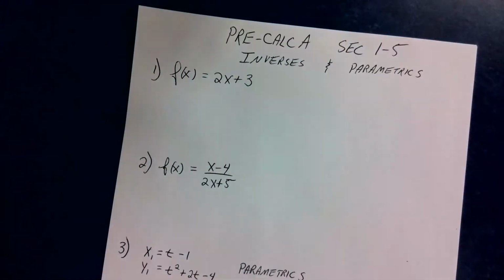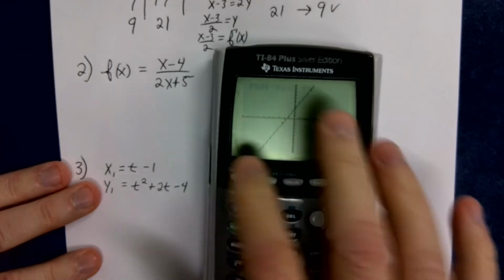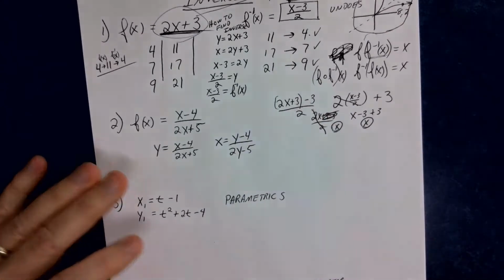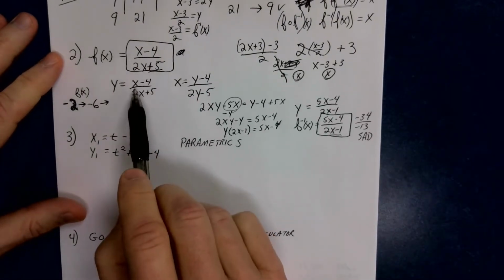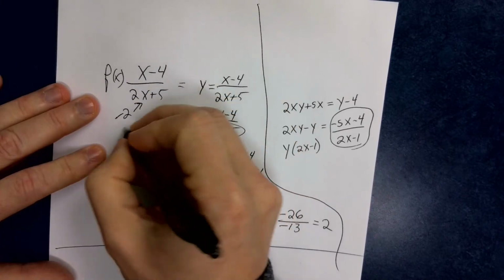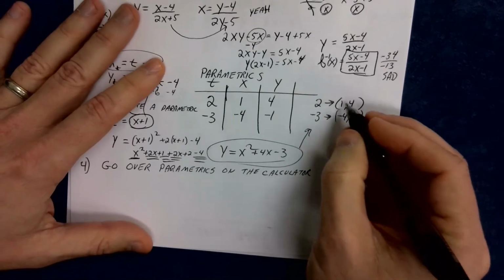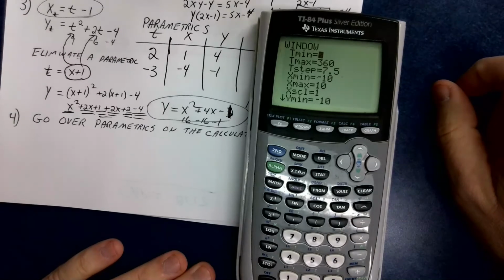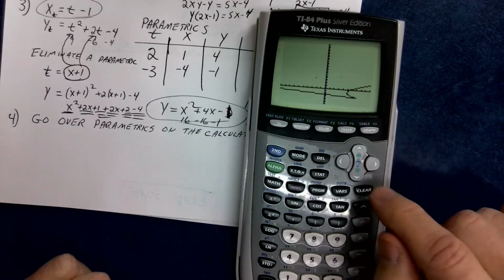Precalc A Sec 1 5 Parametrics and Inverses